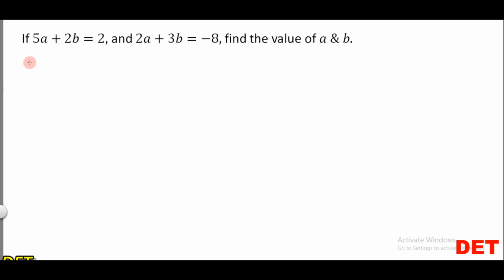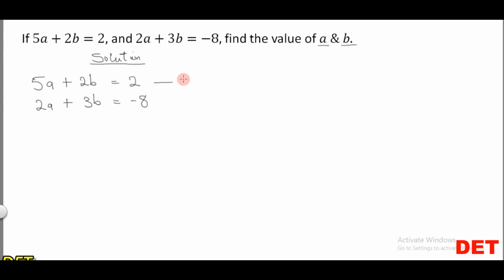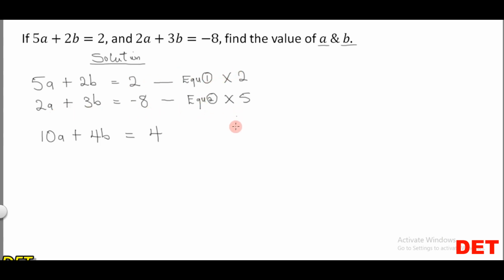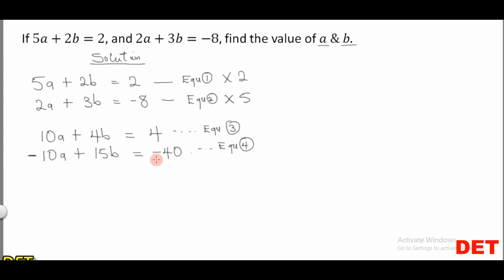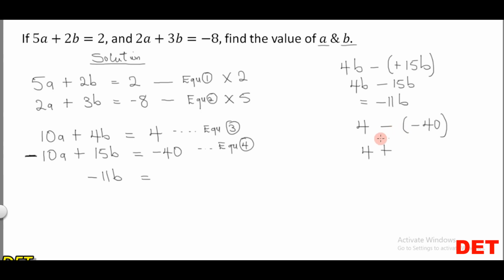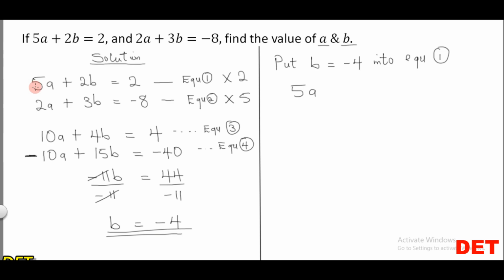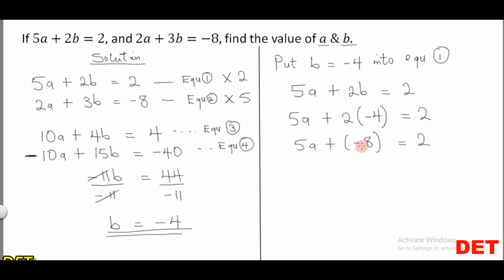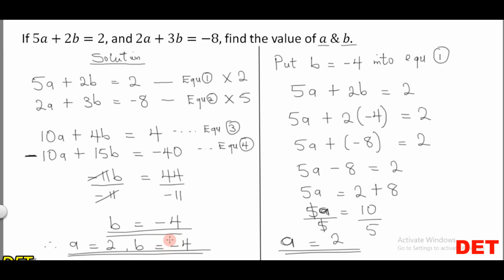Simultaneous Equation 1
If 𝟓𝒂+𝟐𝒃=𝟐, and 𝟐𝒂+𝟑𝒃=−𝟖, find the value of 𝒂 & 𝒃.